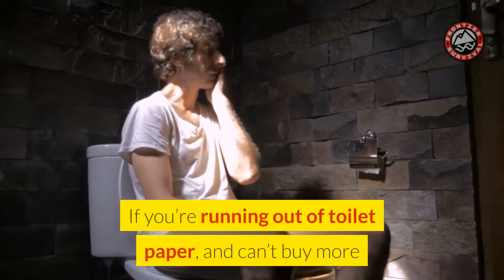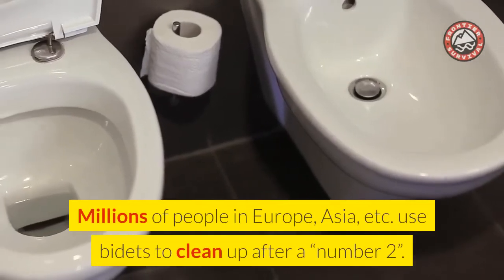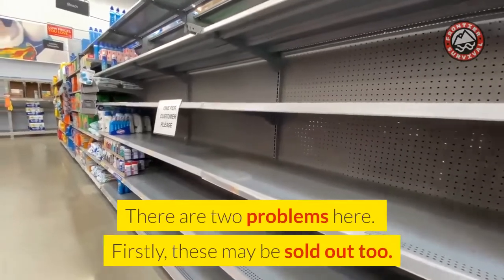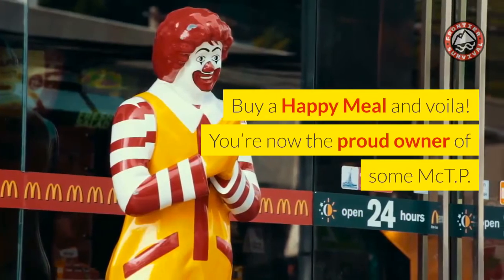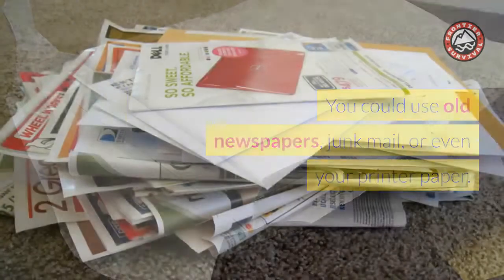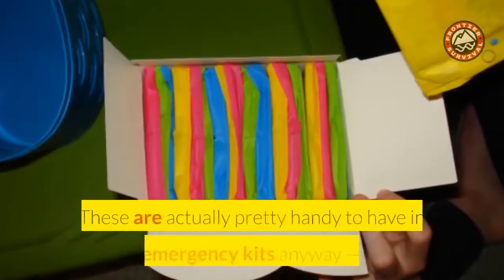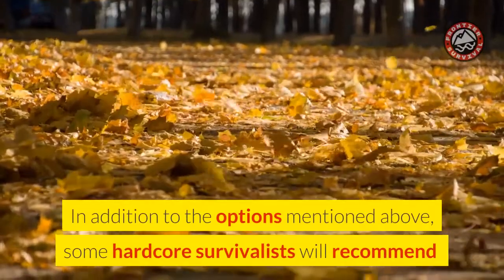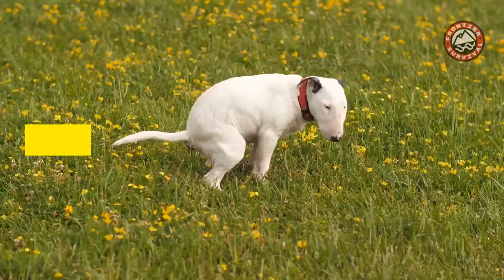7 Toilet Paper Alternatives During a Shortage | Frontier Survival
If you’re running out of toilet paper, and can’t get buy more because of shortages, then you’ll need some toilet paper alternatives.

You may be running low or have completely run out, and now you’re really in a “sticky” situation...

Don't forget to subscribe if you haven't already, give this video a thumbs up, click that notification bell icon to get alerts about our new videos, and last but not least...share this video with everyone you know!